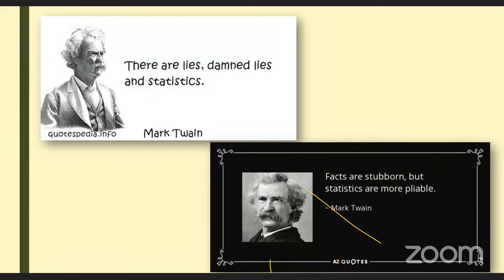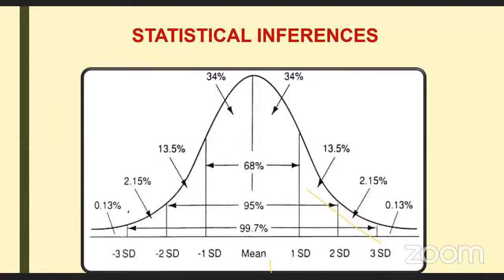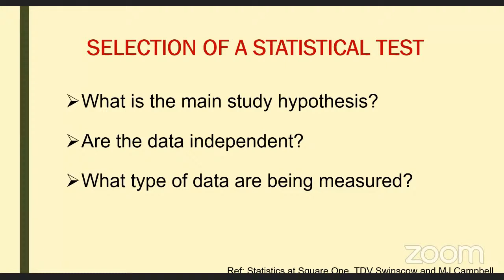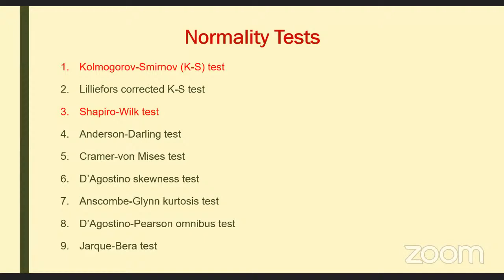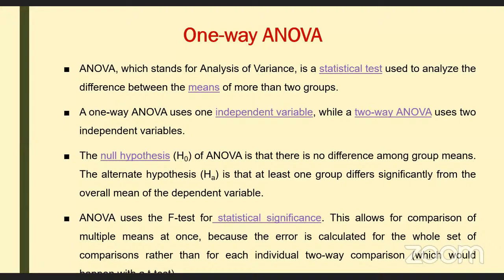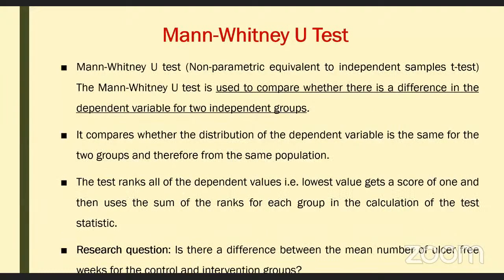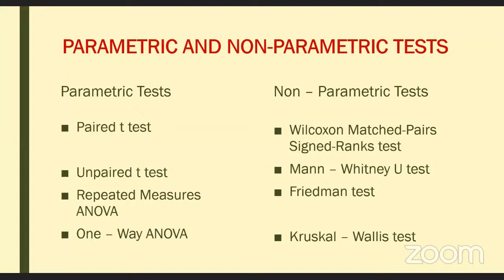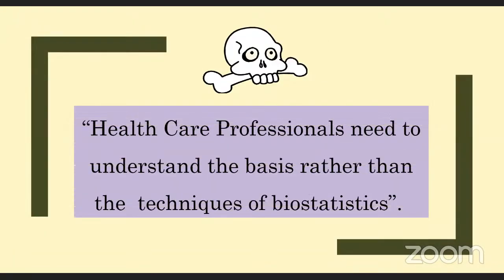Lecture Series on Research Methodology and Medical Statistics - ATA Students Wing